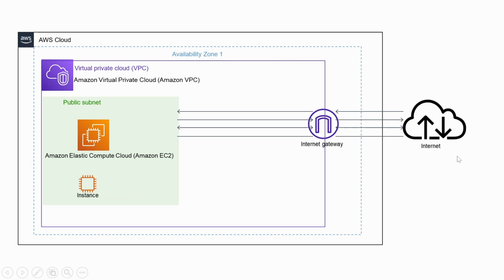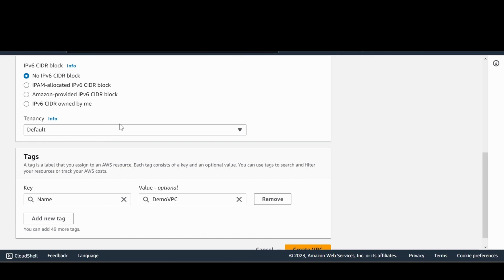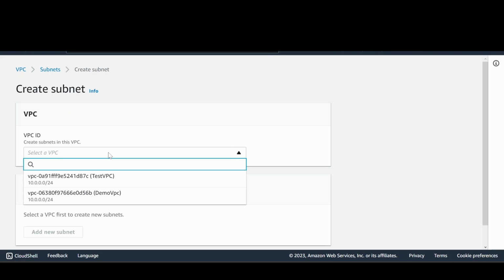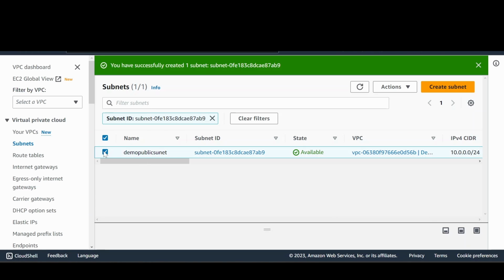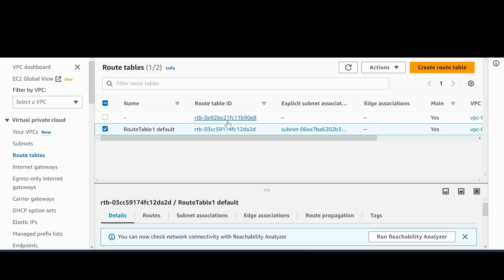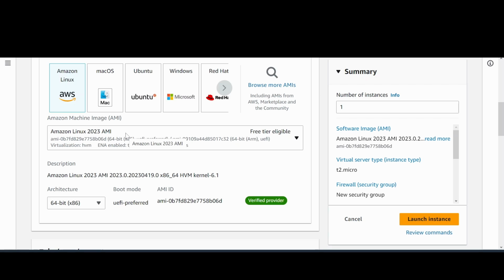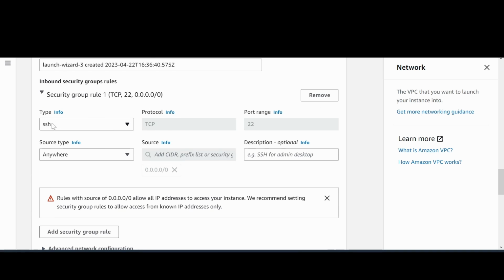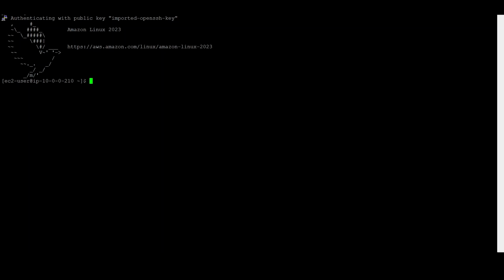How to create Ec2 instance with public subnet to internet access ?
This video explains how to set up VPC and  create a EC2 instance with public subnet and access internet from EC2 in aws. and This video explain how to create public ec2 instance in aws , connect ec2 to internet .Connect to the internet using an internet gateway .The video explains creation of VPC, how to enter CIDR ipaddress for vpc, subnetting and setting security group for the instance.To enable access to or from the internet for instances in a subnet in a VPC using an internet gateway, you must do the following.A WS Internet Gateway and VPC Routing set up

Steps
Create an internet gateway and attach it to your VPC.
Add a route to your subnet's route table that directs internet-bound traffic to the internet gateway.

Ensure that instances in your subnet have a public IPv4 address or an IPv6 address.

Ensure that your network access control lists and security group rules allow the desired internet traffic to flow to and from your instance.